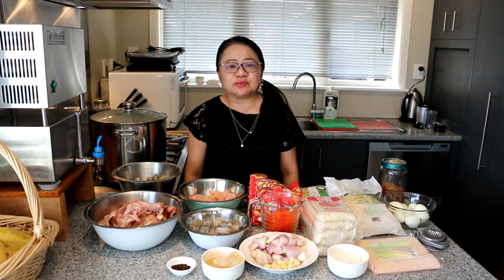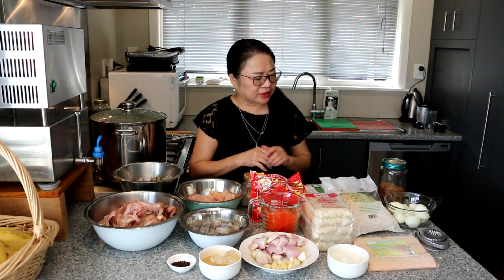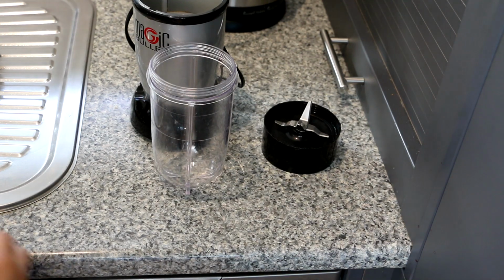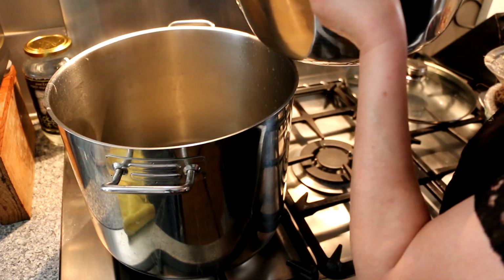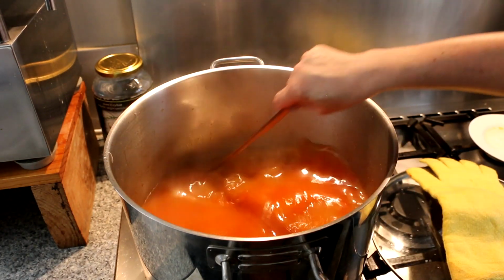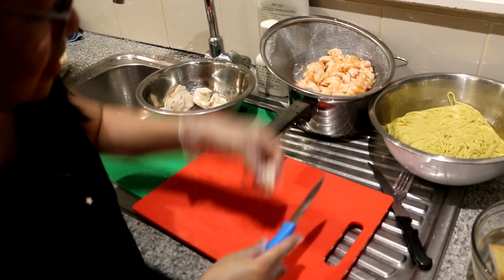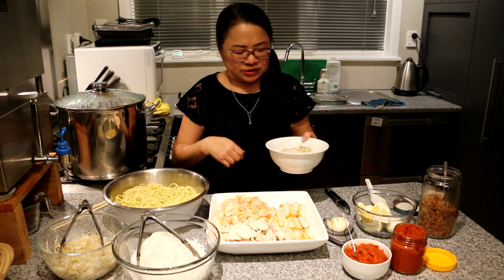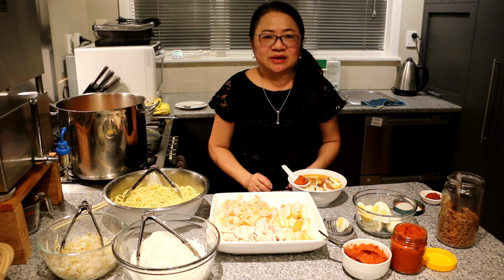How To Cook Simplified Penang Hokkien Mee |Prawn Noodle Soup – Melissa’s Home Cooking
This recipe feeds up to 12 people

Penang Hokkien Mee is a popular prawn noodle soup found in Penang, Malaysia. Sold by hawkers and street vendors, this noodle soup is one of the most popular street foods and are sold throughout the day. It is also one of the favourite street foods you can find in most of the Malaysian restaurant overseas.
Egg and vermicelli noodles are served in richly flavoured dark soup stock (which is made using plucked heads of prawns and shells, chicken bones or (pork bones/pork ribs) with prawns, Chicken or pork slices, fish cake slices, bean sprouts, water spinach, hard boiled eggs, topped with fried shallots and extra chilli paste on the side. This recipe uses chicken instead of pork.

Ingredients:
For the Soup
1 kg prawns heads and shells
8 litres water
2 kg chicken bones or (2 kg pork ribs, cut into pieces)
1-2 tbsp black peppercorns
100 g rock sugar or to taste

Chili Paste:
2 cups chilli powder
5 big shallots - chopped
5 cloves garlic - chopped
3 tablespoons water
6 tablespoons cooking oil

Other Ingredients:
1 kg fresh yellow noodles, scalded
500 g rice vermicelli, scalded
500 g kangkong or water spinach, scalded (optional)
1 kg bean sprouts - blanched

Toppings:
1 kg chicken breast or (1 kg lean pork meat), boiled and sliced thinly
1 kg prawns- shelled and deveined, boiled and sliced into half
8 hard-boiled eggs, shelled and sliced or quartered
fried shallot crisps, store-bought

Directions:
1.Add 8 litres of water into a pot and bring it to boil.
2.Heat a pan on high, add 3 tbsp of oil and add in all the shrimp heads and shell and fry till cooked.
3. Add cooked shrimp heads, shell and chicken bones (pork ribs) to the pot (1) and simmer on low heat for about 2 hours or longer until the stock becomes cloudy and tastes really prawny.
4.Blend the chili paste ingredients with a mini food processor until finely ground and well blended. Heat up the wok and add cooking oil. Stir fry the chili paste for 5 minutes. Dish up and set aside.
5.Strain the stock through sieve and transfer the stock into the pot. Discard the shrimp heads, shells and chicken bones.
6.Bring the stock to boil again and add in 1/4 of the chili paste. You can add more chili paste if you like it spicier. Add rock sugar and salt to taste and lower the heat to low.
7. In a smaller pot, add water and bring it to boil. Add chicken breast (or lean pork meat) till cooked and sliced thinly, set aside. Do the same for the prawns and sliced into half. Set aside.
8. In a bowl add fresh yellow noodles and add boil water, stir, drain water and set aside. Do the same for the rice vermicelli and water spinach if use.
Set aside.

To serve
Place a portion of yellow noodles, rice vermicelli, water spinach and bean sprouts in a bowl. Ladle hot stock over. Top with sliced chicken breast, sliced shrimp, egg sliced/quarters, and sprinkle with shallot crisps and more chilli paste on the side.

Recipe Notes:
Traditionally, the hawkers in Penang also blended the shrimp heads and shells after they are briefly boiled to extract all the flavors from the shell. I tried this step before and found that the step is not necessary if you have plenty of shrimp heads and shells.

If you would like to receive notifications of new weekly releases, please click on the link below to subscribe and be sure to click the notification bell to receive All post notifications.
E's Jammy Jams - Book Bag
Artist : E's Jammy Jams
Title : Book Bag
Genre : Jazz & Blues
Mood : Calm